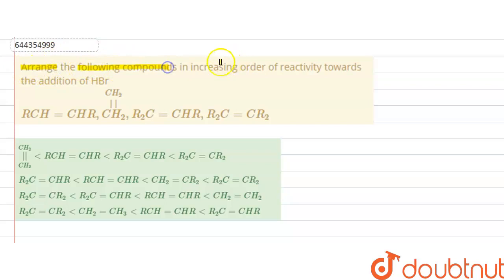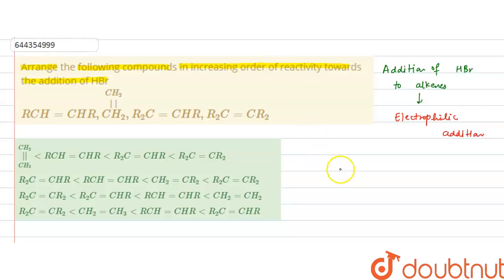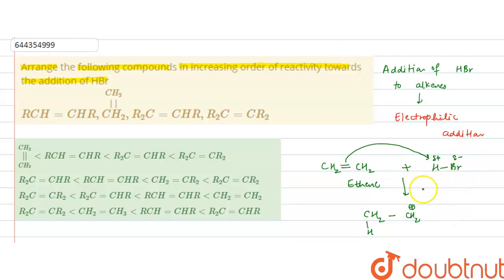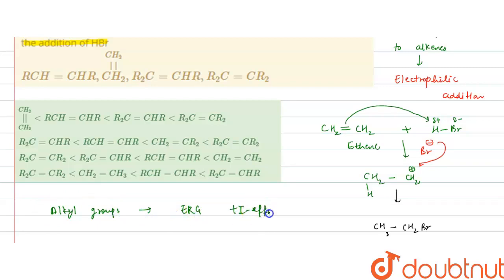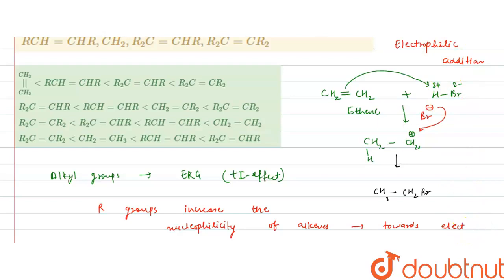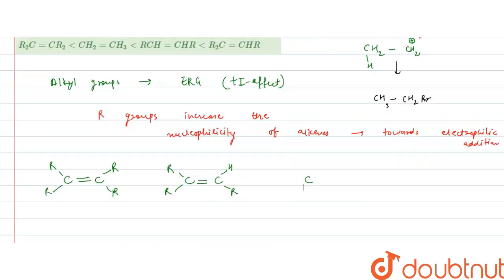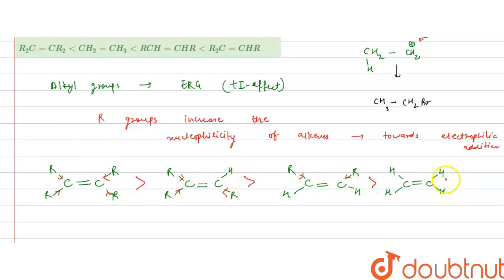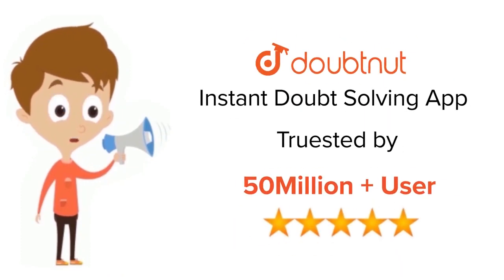Arrange the following compounds in increasing order of reactivity towards the addition of HBr RC...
Arrange the following compounds in increasing order of reactivity towards the addition of HBr RCH=CHR,overset(CH_(2))overset(||)(CH_(2)),R_(2)C=CHR,R_(2)C=CR_(2)
Class: 12
Subject: CHEMISTRY
Chapter: HYDROCARBONS
Board:IIT JEE

👉 Have Any Query? Ask Us.